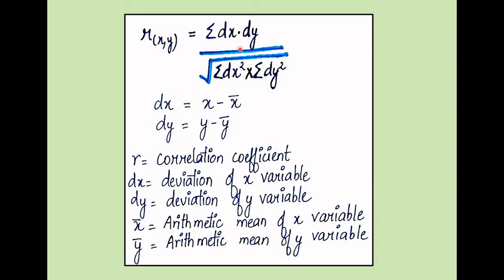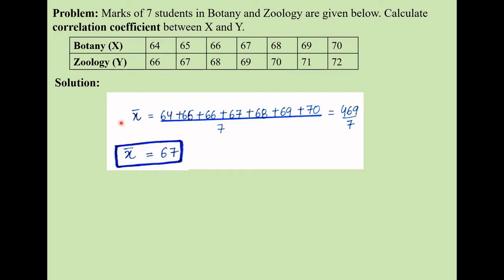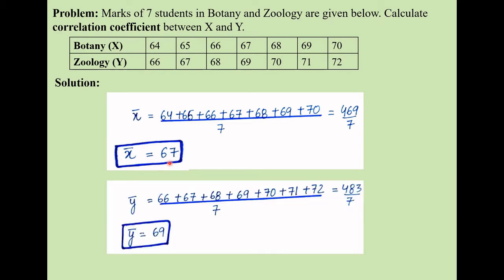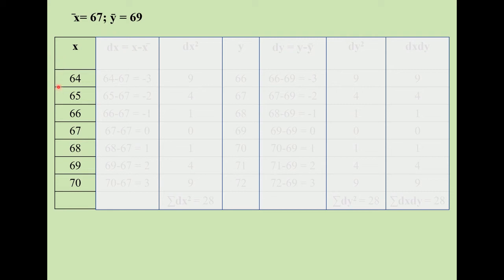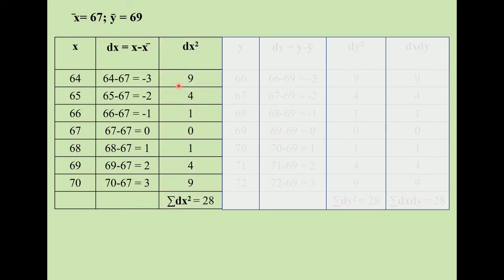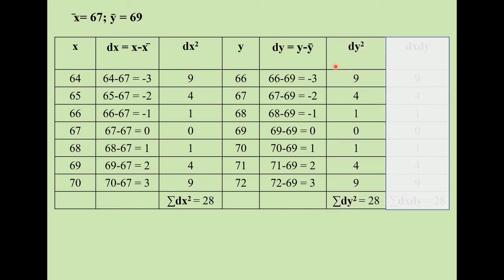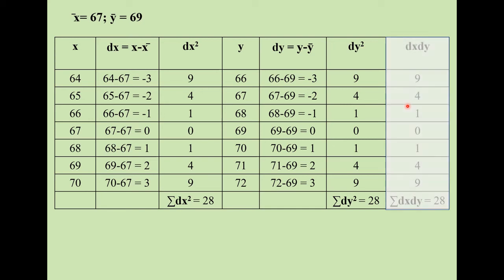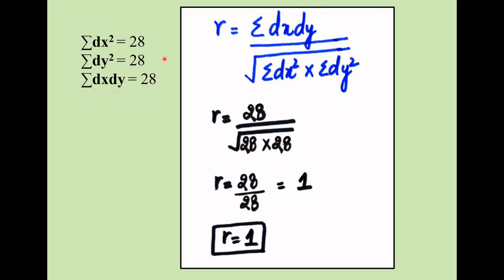Karl Pearson Coefficient of Correlation